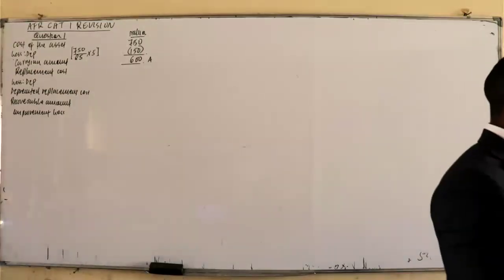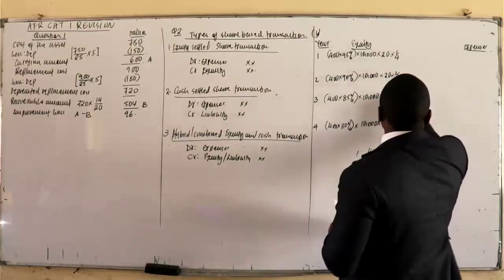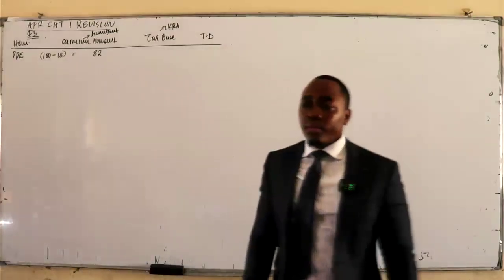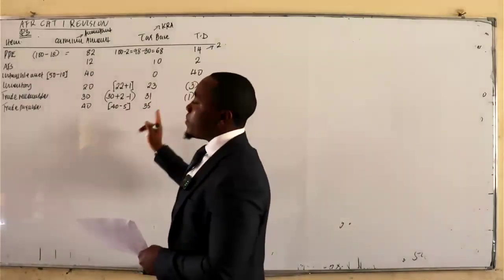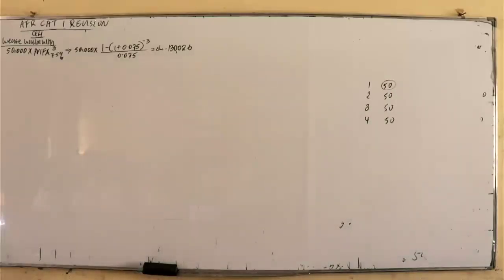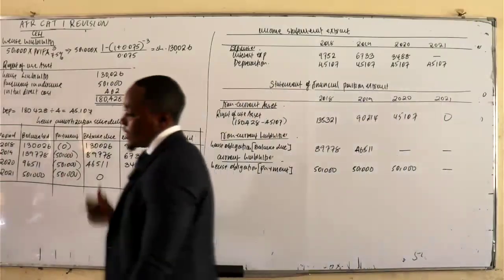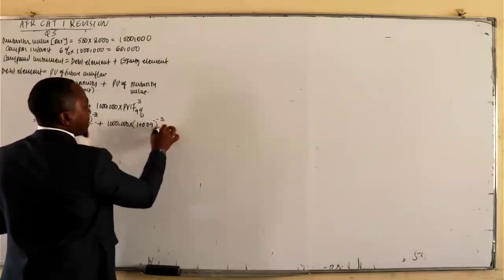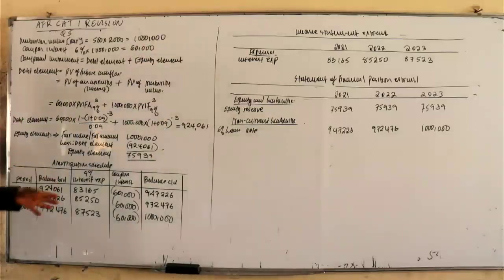AFR CAT 1 REVISION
AFR CAT 1 REVISION BY CPA JM